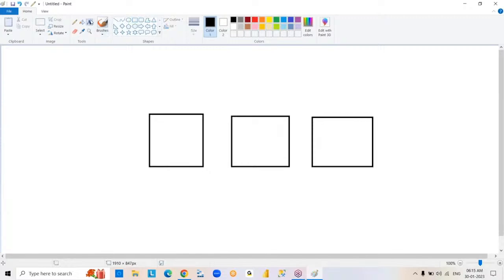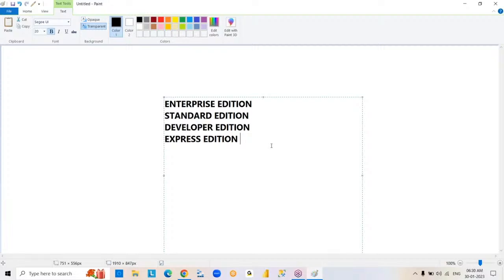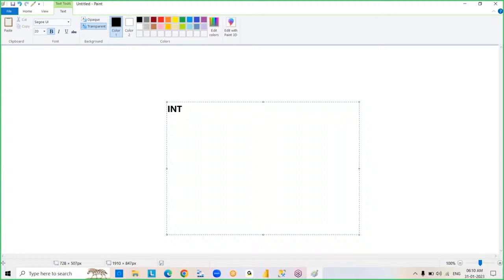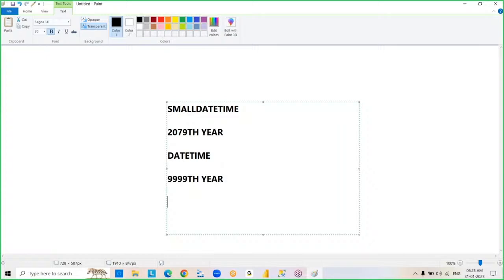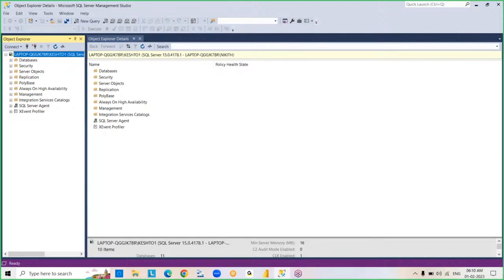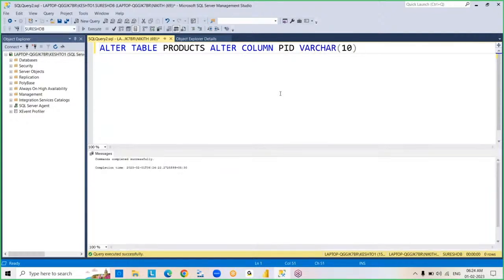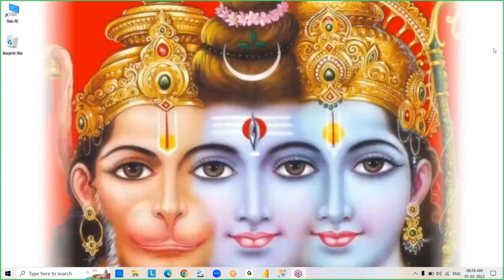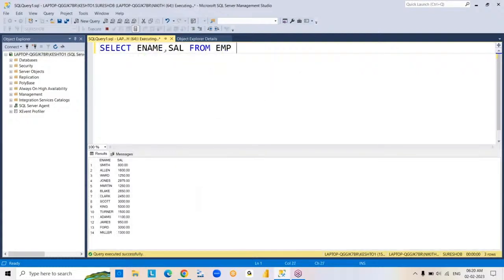SQL SERVER tutorials by Mr. Suresh Vadde Sir